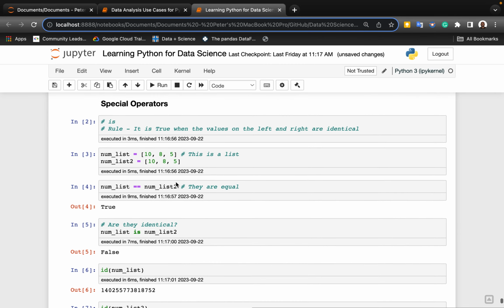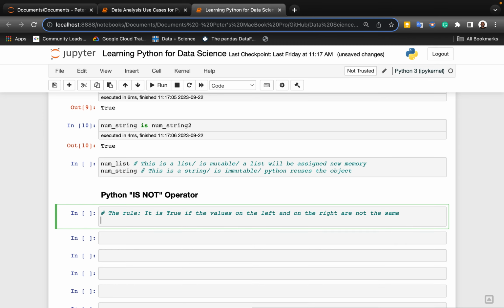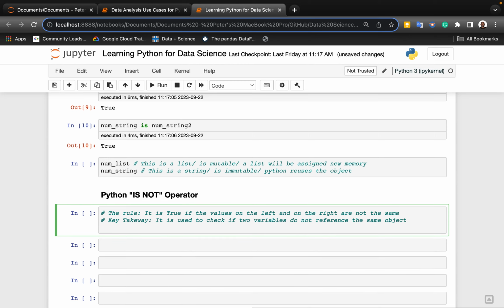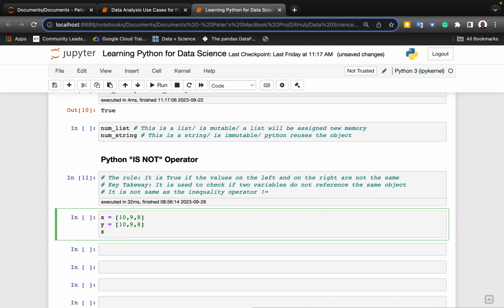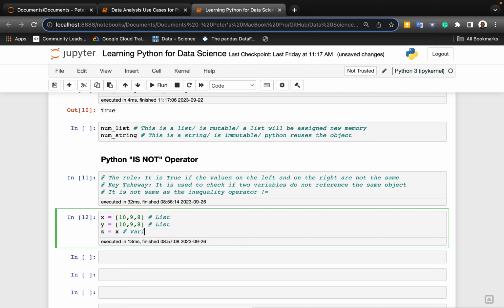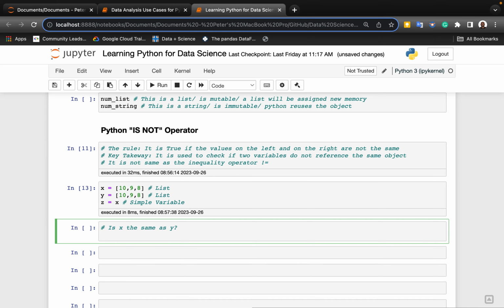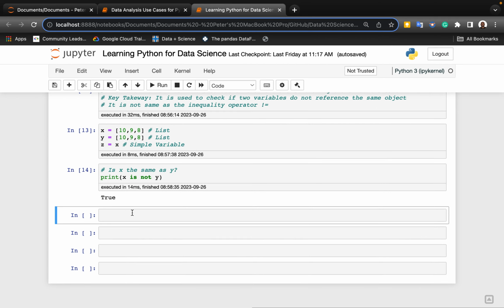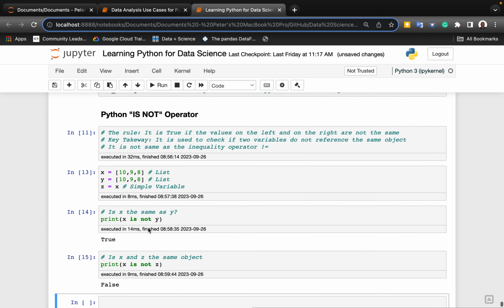Python Special Operator - IS NOT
Python's 'is not' operator checks if two variables do not reference the same object. It's not the same as the inequality operator (!=).